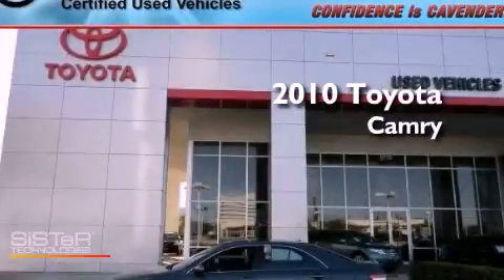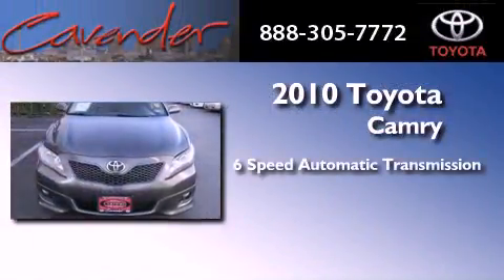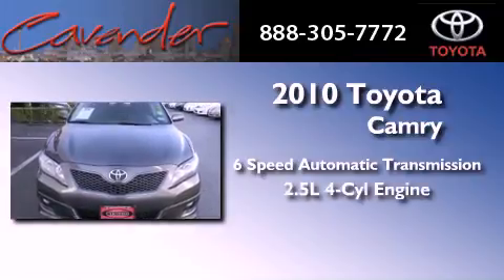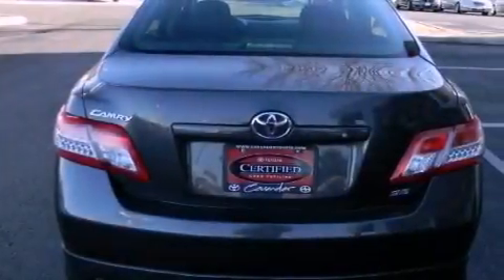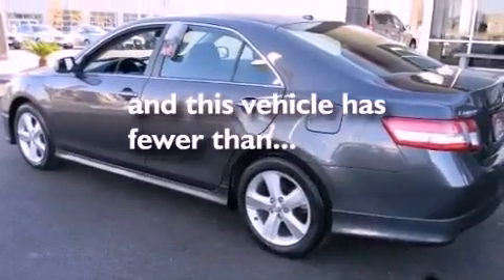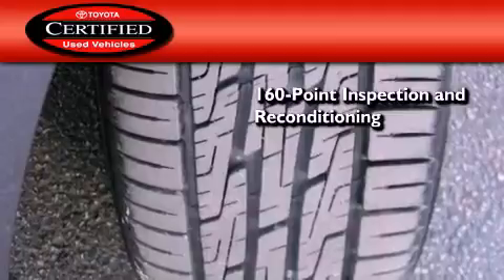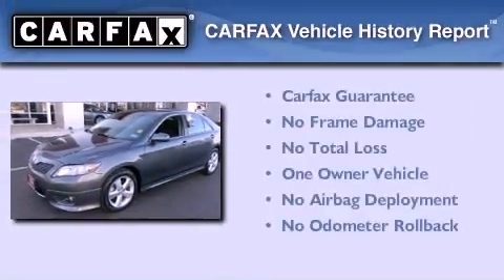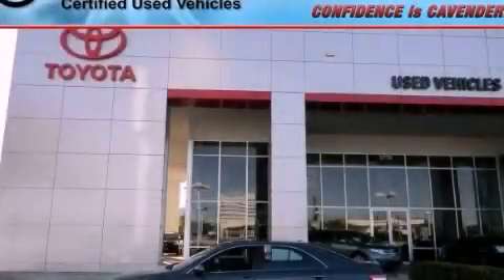Certified 2010 Toyota Camry New Braunfels TX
Year : 2010
 Make : Toyota
 Model : Camry
 Engine : Gas I4 2.5L/152
 Trans . : Automatic
 Exterior : Gray
 Miles : 41,927
 Interior : Black
 Stock : 16393P

 5730 N.W. Loop 410

 2010 Toyota Camry San Antonio Texas